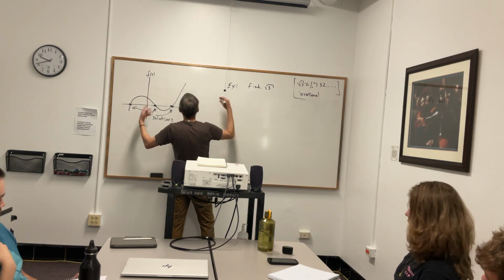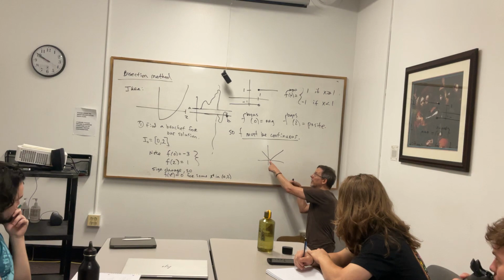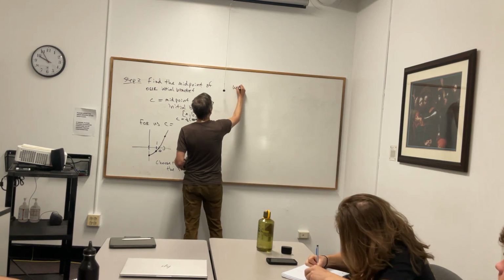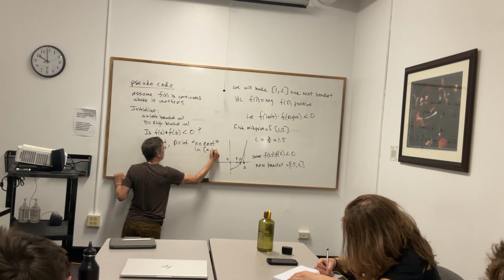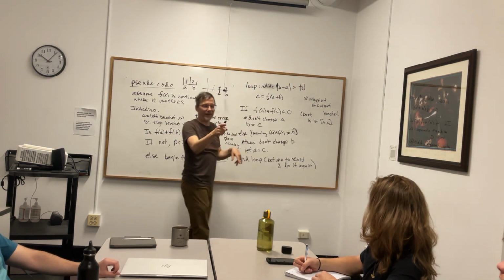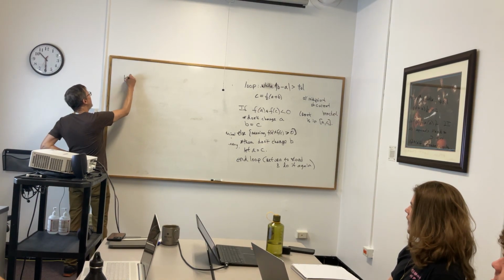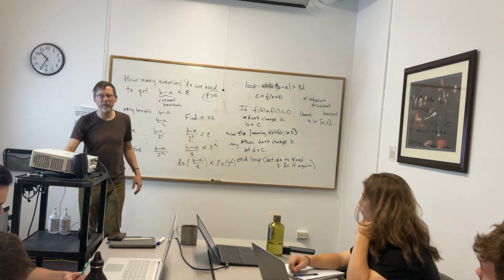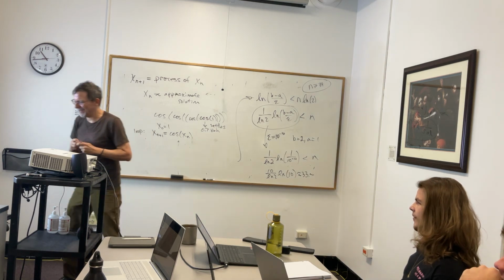MT 405 Wednesday September 4, 2024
Apologies for the crookedness!

Bisection method, iterative methods intro, cobwebs